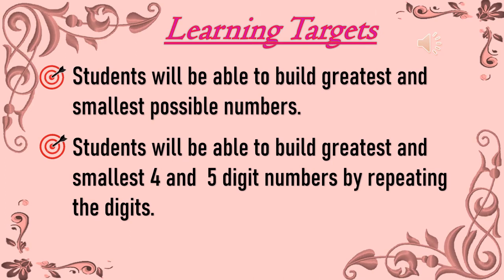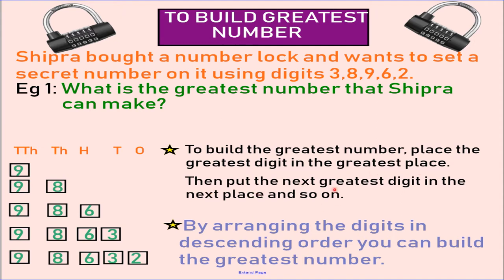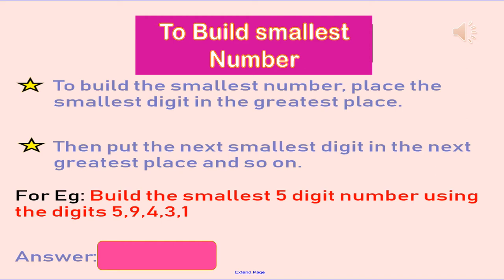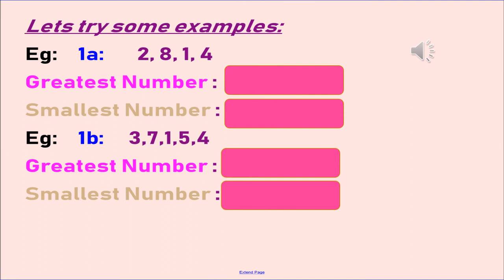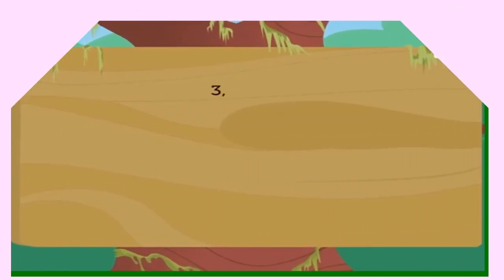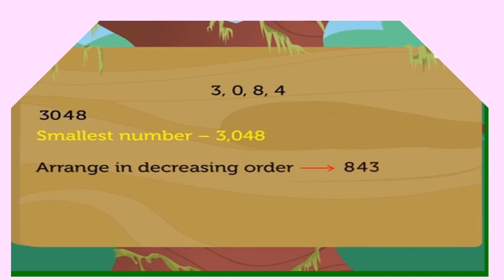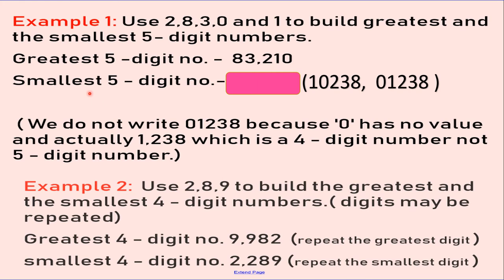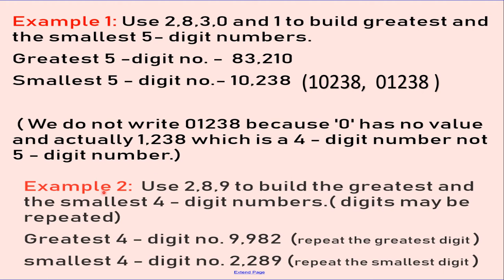BUILDING NUMBERS CLASS 4